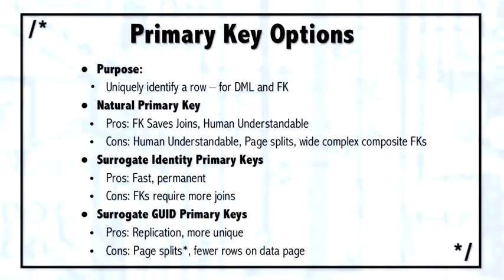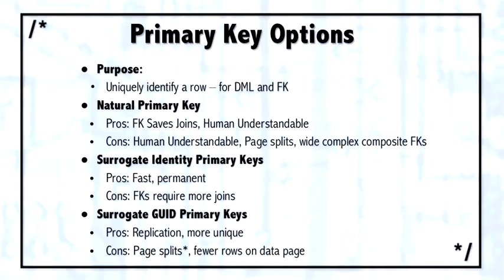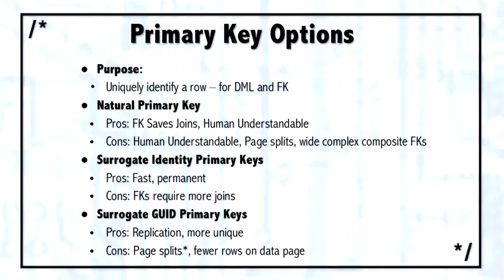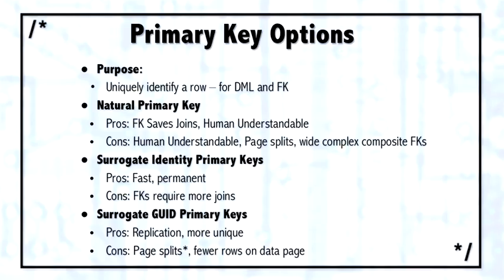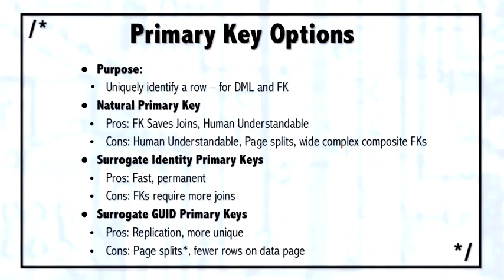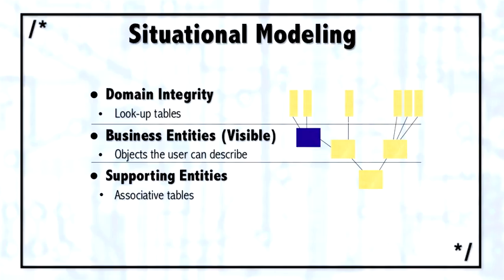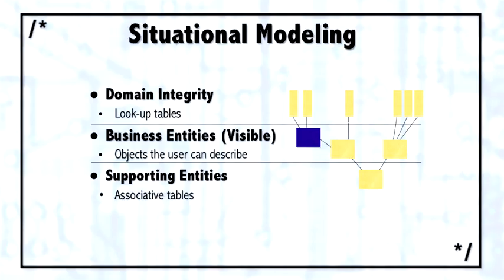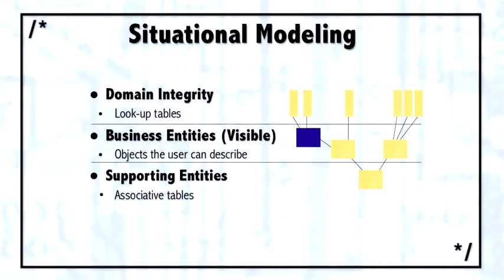5 Creating Physical Key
Lesson 3 DESIGNING RELATIONAL DATABASES

By PMP